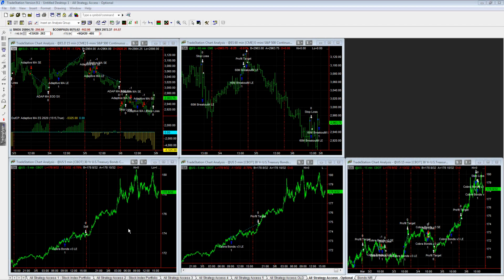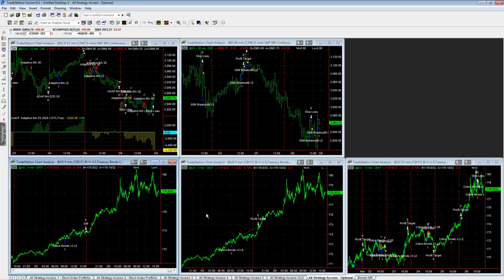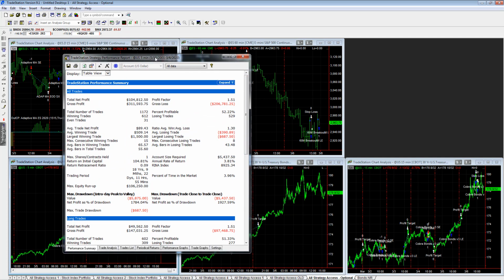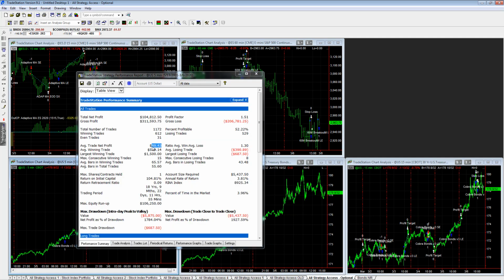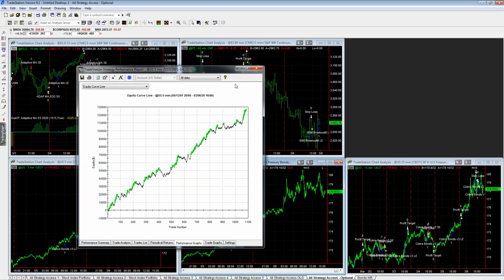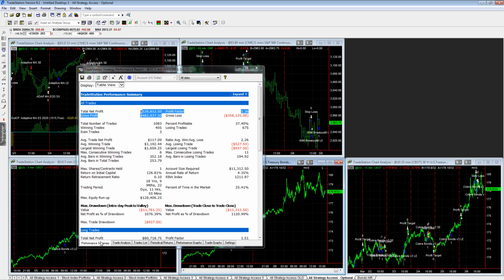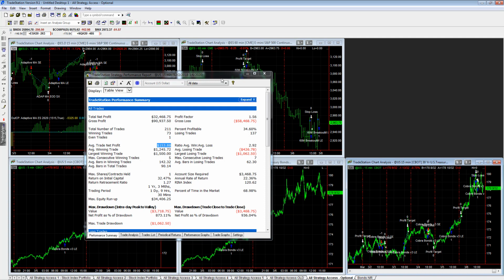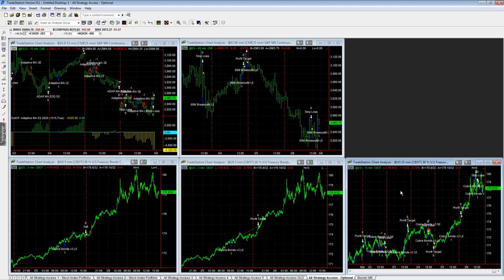Short the 30 Year Treasury Bond - A Trading System for Bonds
Three Optional Strategies are being added this week to the Capstone Trading Systems All Strategy Access Subscribers.

We added Adaptive MA update last week. We are adding a 60 Minute breakout ES variation and Cobra Bonds this week.

We have a day trade and swing trade version for Cobra Bonds and a 3rd variation as well.

It is interesting to note the 30 Year Bond Cobra Trading System does slightly better on the short side than the long side.

These are optional/additional updates that are not part of the portfolio yet but may be in the future.